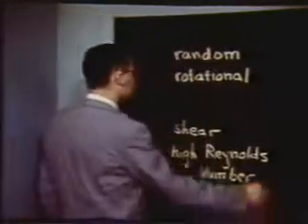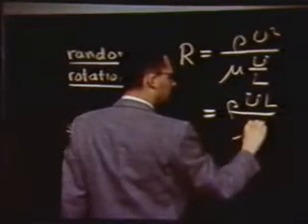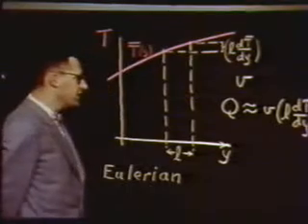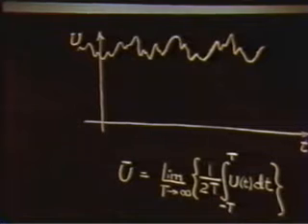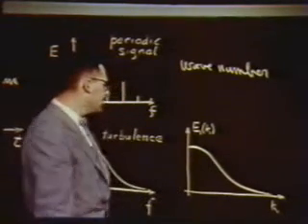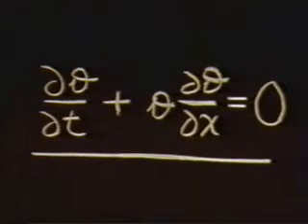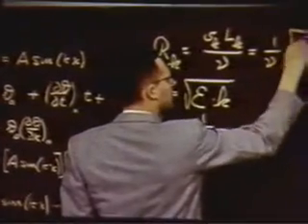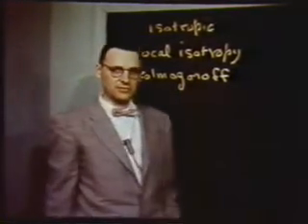48 Turbulent Flow